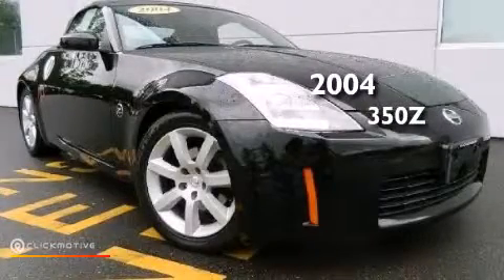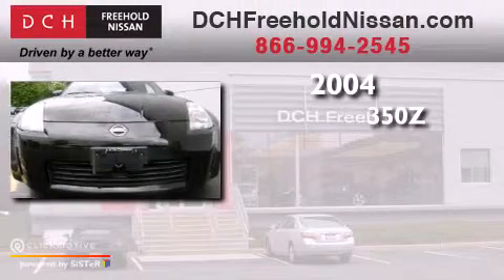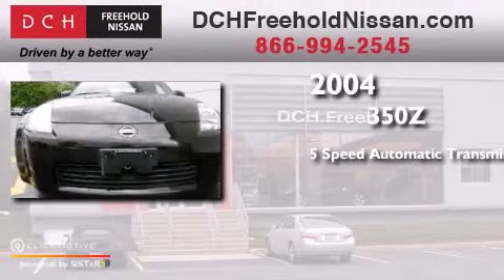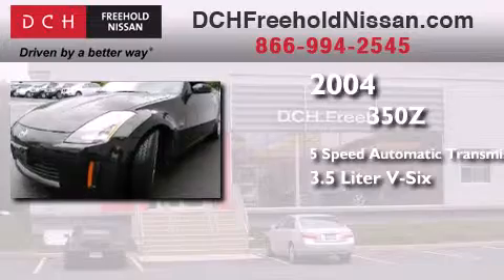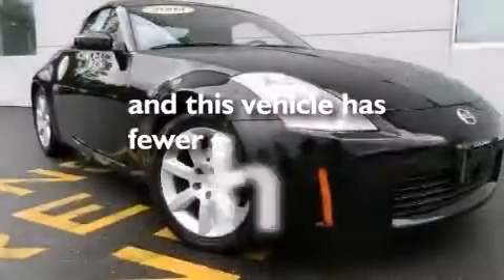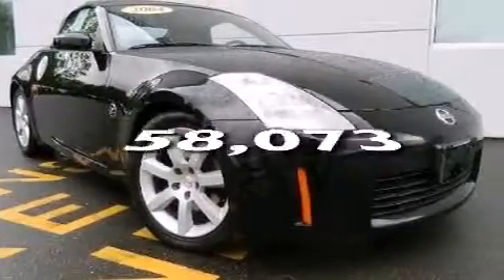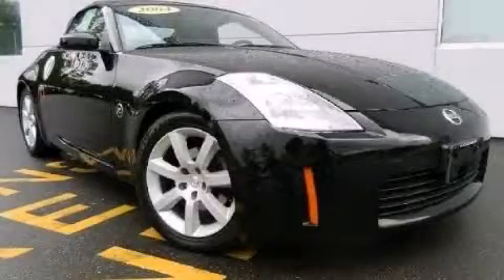2004 350Z Freehold NJ 07728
We've been honored to serve the Freehold NJ area , we promise that your experience at our dealership will exceed your expectations ! Year : 2004 Make : Model : 350Z Engine : Gas V6 3.5L/214 Trans . : Automatic Exterior : Super Black Miles : 58,073 Interior : Charcoal Stock : FNP9716 DCH-Freehold Nissan 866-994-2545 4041 US Route 9 North Freehold , NJ 07728